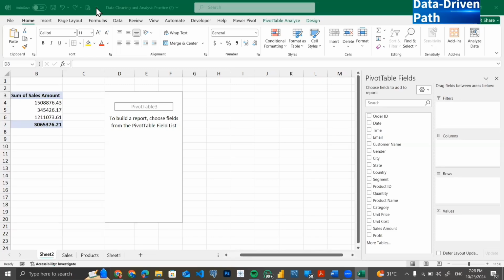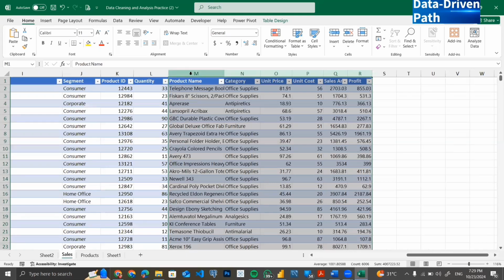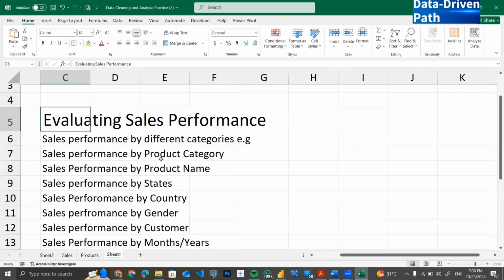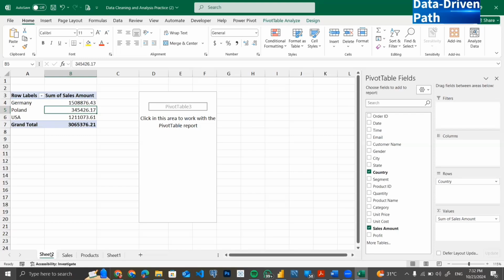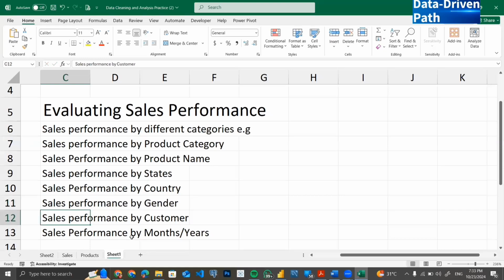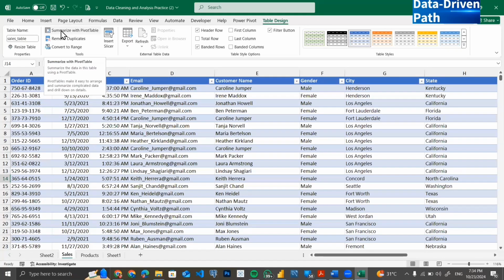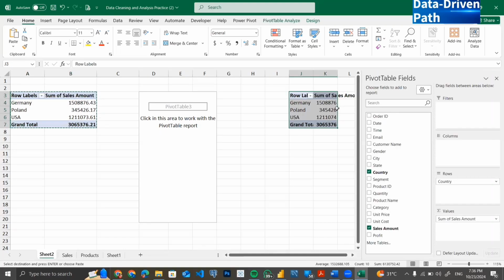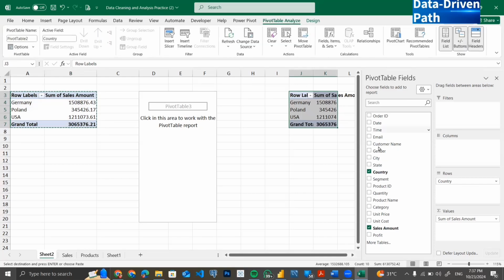Pivot Tables Made Easy! Practical Step-by-Step Tutorial for Beginners (2)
Struggling to make sense of your data in Excel? Don’t worry! In this step-by-step tutorial for beginners, we’ll show you how to create, customize, and analyze Pivot Tables in minutes. Learn how to summarize large datasets, spot trends, and make smarter decisions with ease!

What you’ll learn in this video:
✅ How to create your first Pivot Table
✅ Rearrange, filter, and sort data like a pro
✅ Summarize data with sums, averages, and counts
✅ Tips & tricks to save time and avoid mistakes

Whether you’re a student, professional, or Excel enthusiast, this tutorial will help you master Pivot Tables quickly and confidently.

⭐ Practice with Real Data Sign up and download any Kaggle dataset for hands-on learning